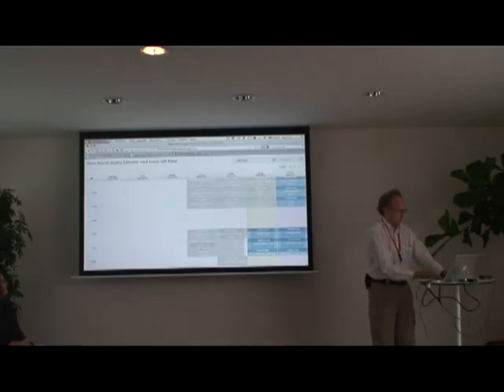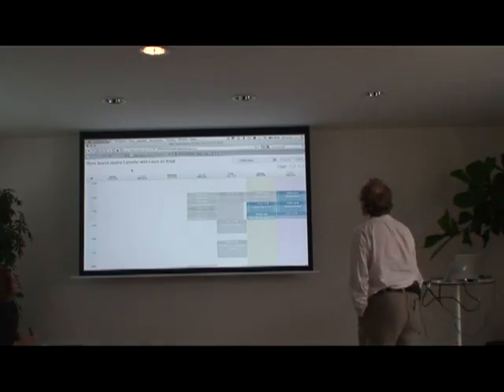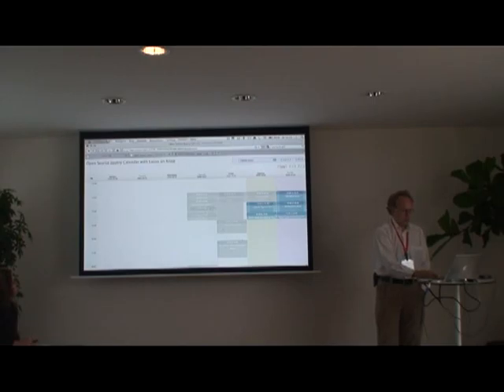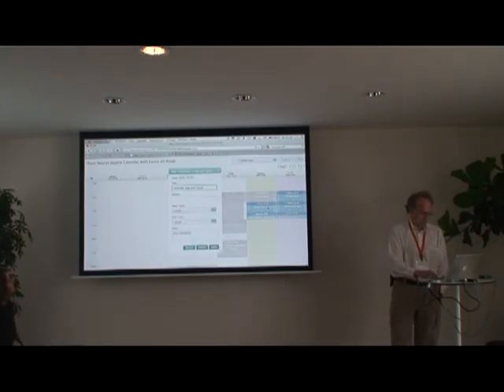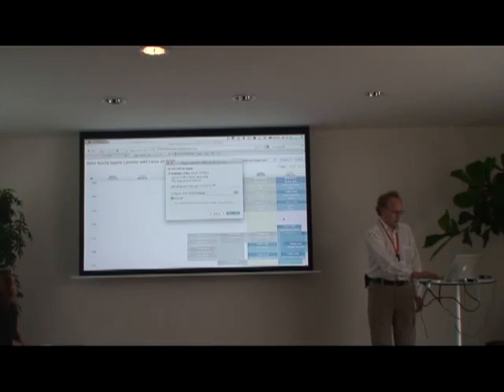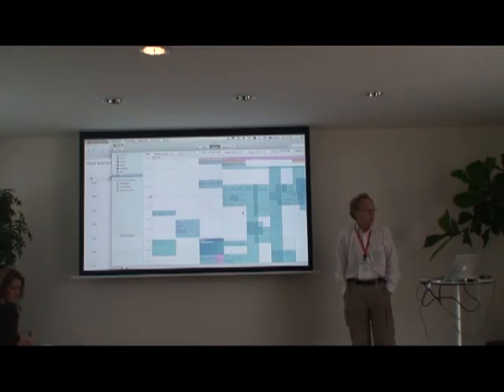LDC09 Sat Jolle 6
Jolle Carlestam talks about iCalendar Tags and Types [part 1 of 4]